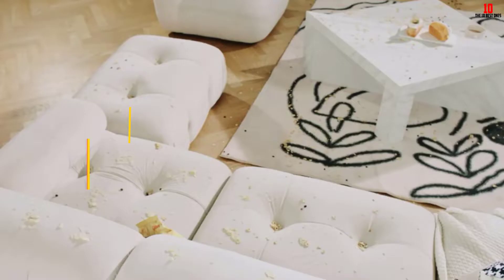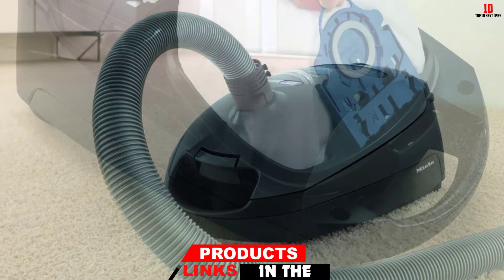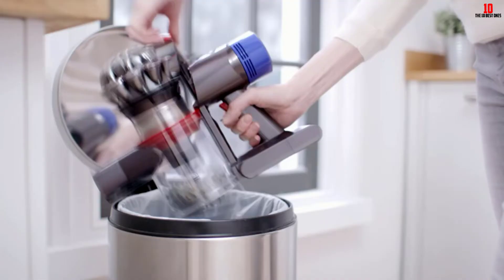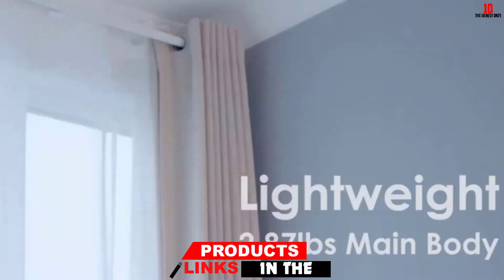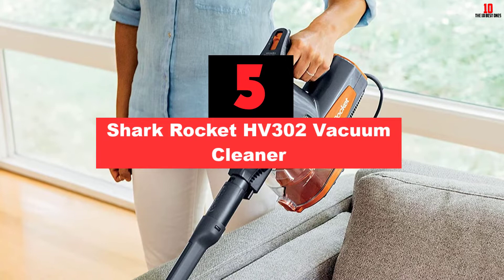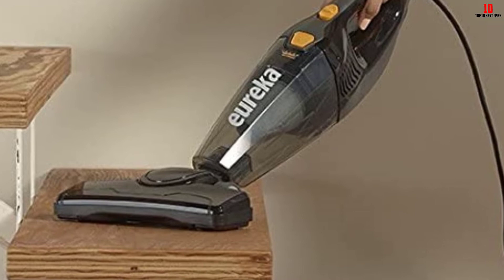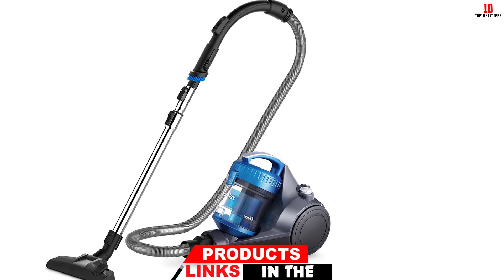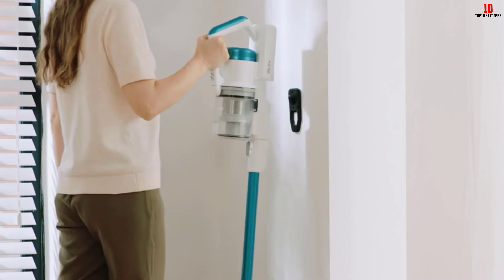✅Top 10 Best Vacuums for Cleaning Under Bed of 2024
► Links to the Best Vacuums for Cleaning Under Bed we listed in this video:

✅10. Miele Grey Classic C1 Pure Suction Canister Vacuum Cleaner

✅9. Dyson V8 Animal Cordless Stick Vacuum Cleaner

✅8. Eureka 3670G Vacuum Cleaner

✅7. Tineco A10 Hero Cordless Stick Vacuum Cleaner

✅6. Bissell Iconpet Cordless Stick Vacuum

✅5. Shark Rocket HV302 Vacuum Cleaner

✅4. Eureka NES210 Vacuum Cleaner

✅3. BISSELL 2154A Vacuum Cleaner

✅2. Eureka NEN110A Vacuum Cleaner

✅1. Eureka RapidClean Vacuum Cleaner